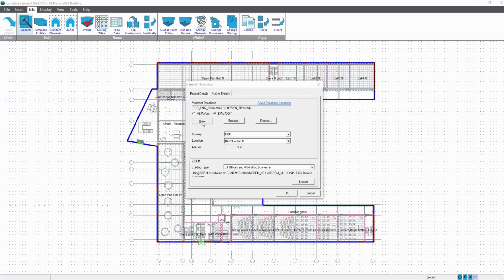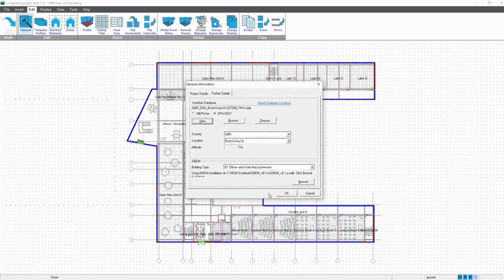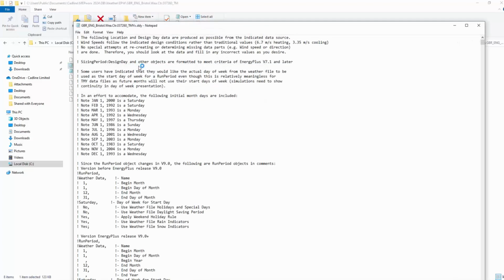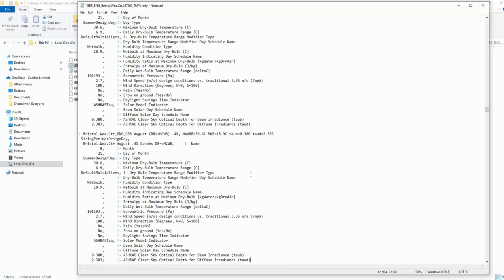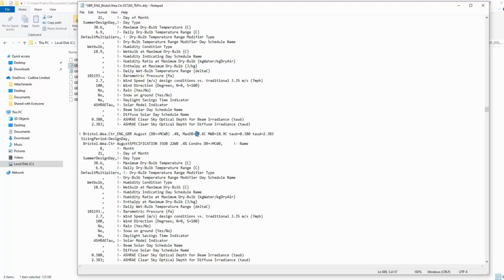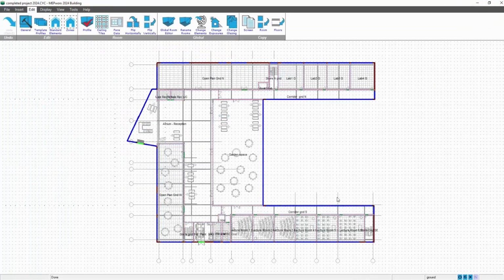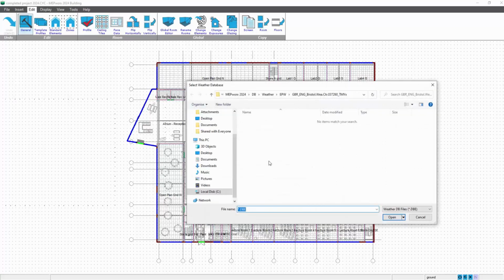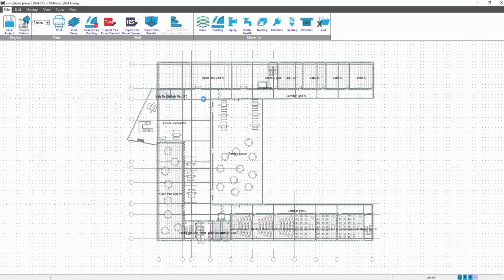MEPWorx - Editing EPW Weather Data to meet a Specification